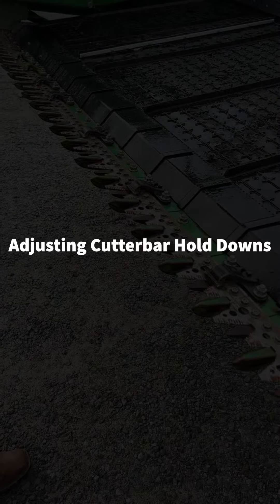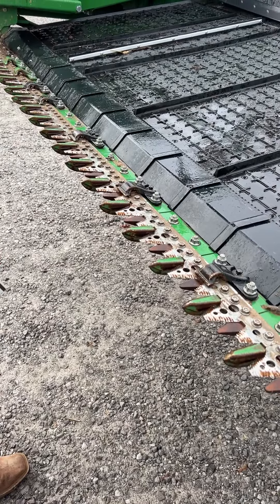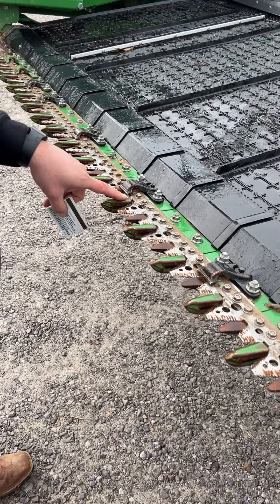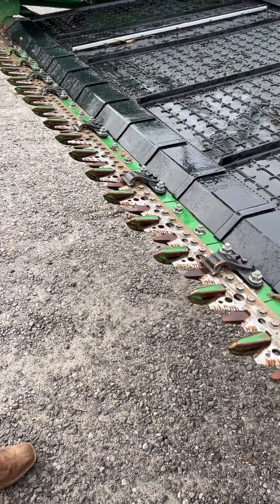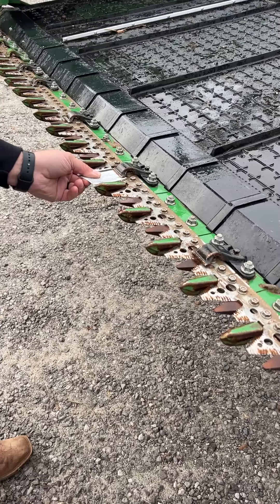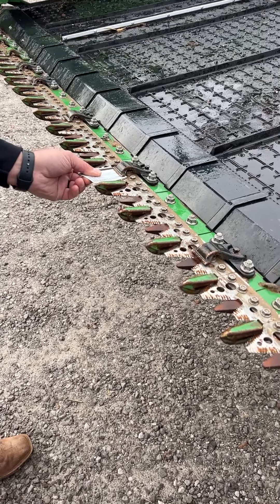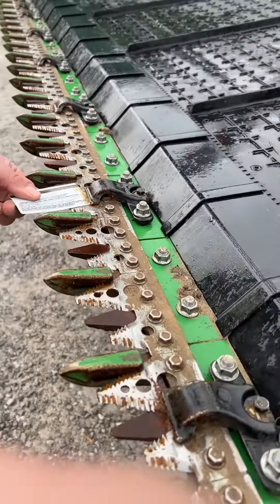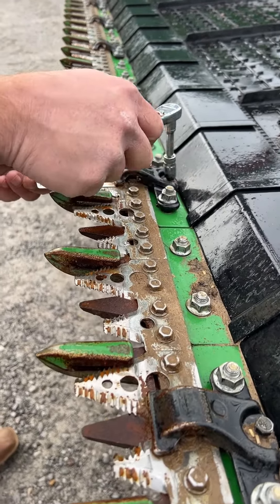Adjusting Cutterbar Hold Downs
The adjustment of the hold downs on the cutterbar